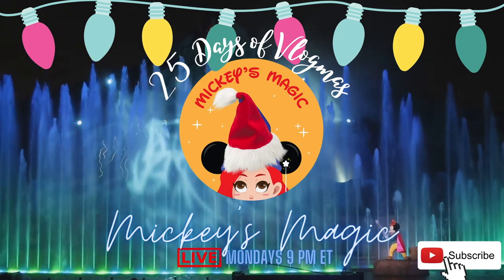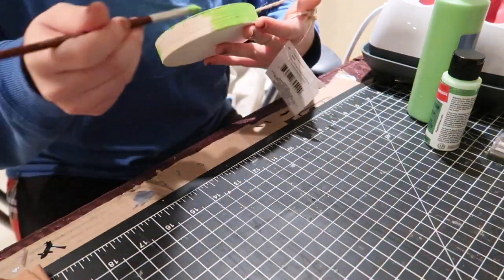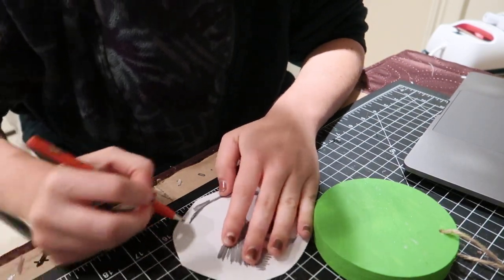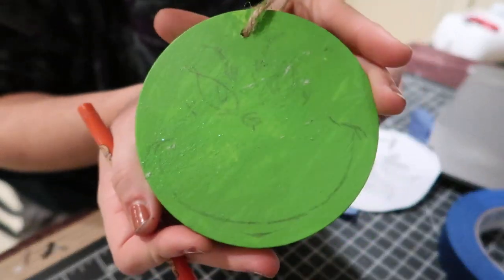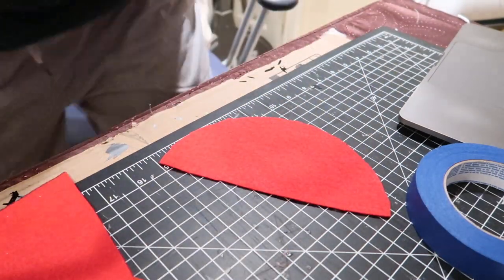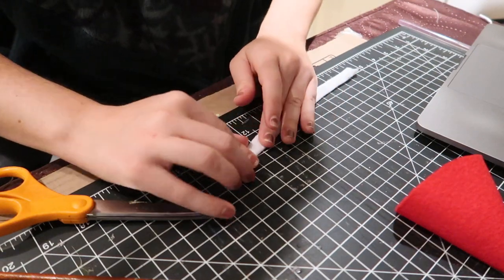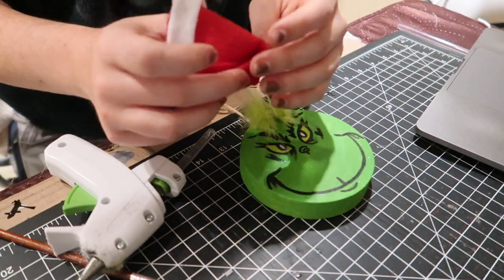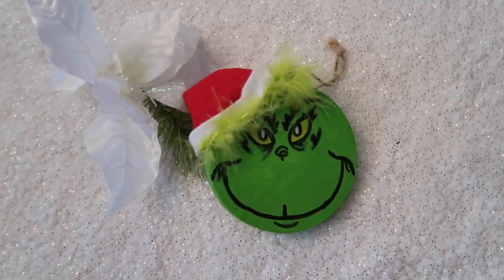DIY Dollar Tree Ornament Collaboration | The Grinch *No Cricut needed* | Vlogmas Day 4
Today we are doing another Dollar Tree DIY! Today we are making a Grinch christmas tree ornament using materials from the Dollar Tree!

green feather boa